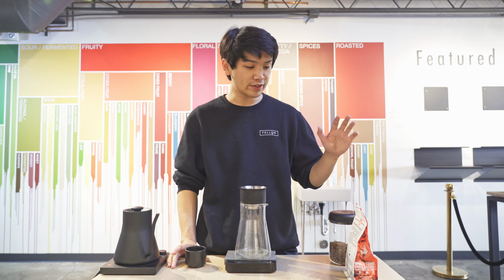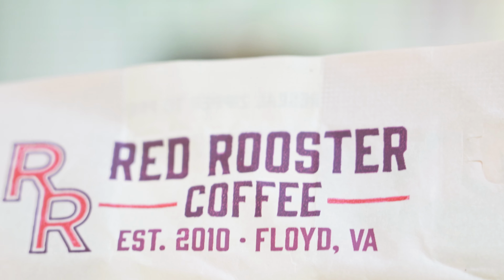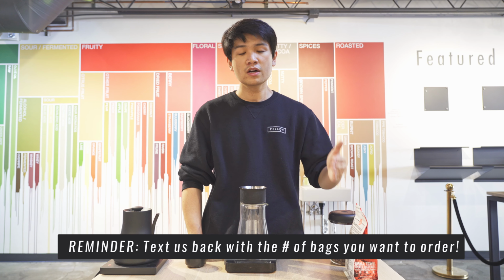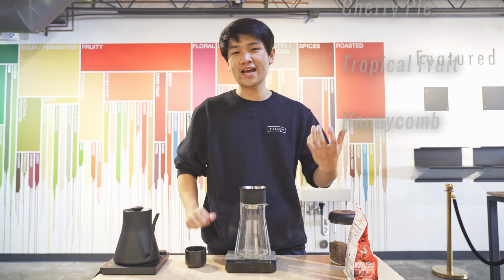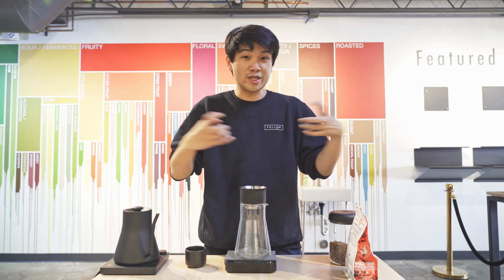Fellow's Take on Red Rooster's Costa Rica San Cristobal!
This week's drop features Red Rooster Coffee's Costa Rica San Cristobal! We've tasted: cherry pie, tropical fruit, and honeycomb. This is a perfect coffee for those looking for a sweet cup. We would recommend you use a setting of 2-3 on your Ode for this coffee. To order, just text us back with the number of bags you want. - Brian

Hailie's Recipe:
23g in, 350g out
Ode Grind setting 2-3
Temp: 205f
1. Bloom 2x weight (46g)
2. Pour 104g to 150g
3. Pour 100g to 250g
4. Pour 100g to 350g

Need coffee to go with your Fellow home brewing gear? Join Fellow Drops - our intimate new coffee service where we text you once a week with our favorite coffees. Simply reply to the text to buy. No commitment, free to join our text list.